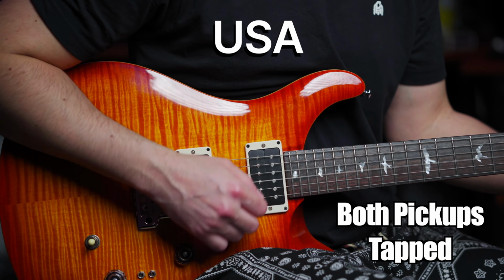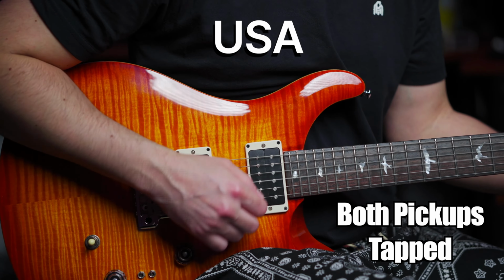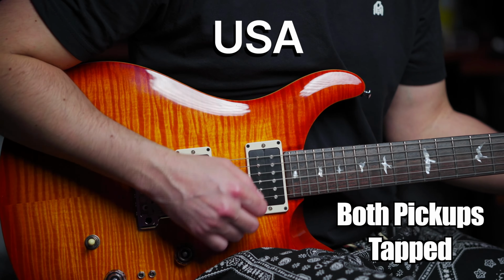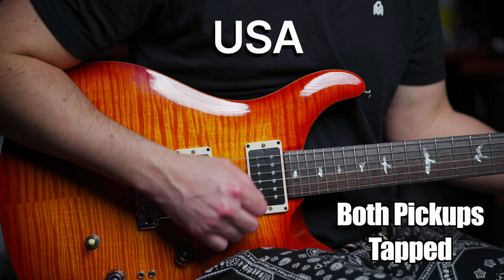PRS SE Custom 24-08 vs USA pickups back to back!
Hi friend! thanks for joining me today! In this one we're checking the PRS core Pickups and doing an epic bar 2 back comparison to see what we think of the change!